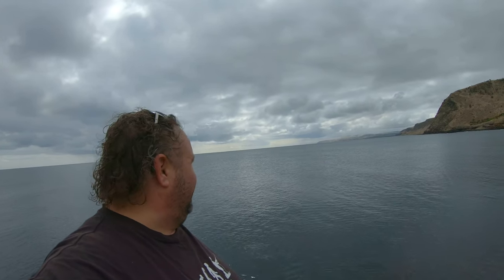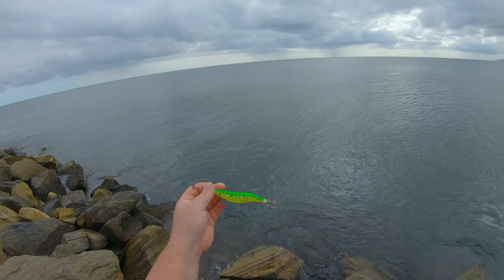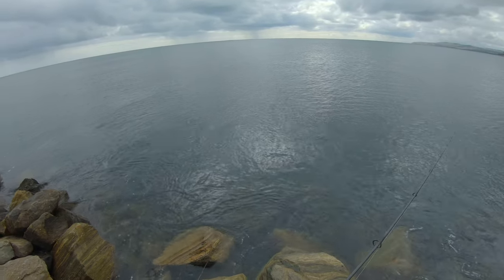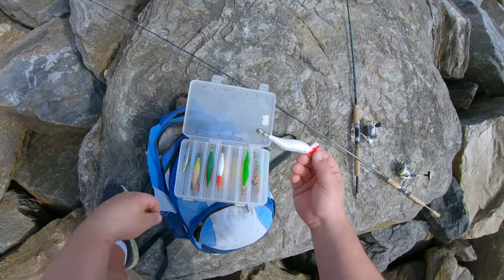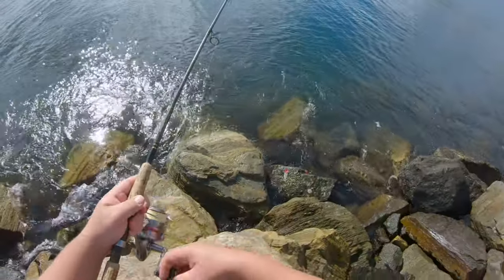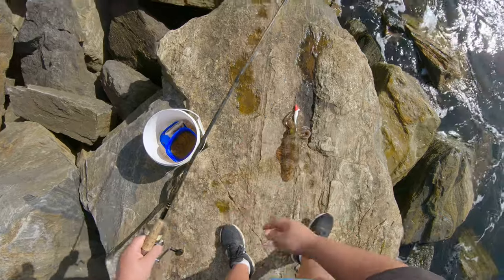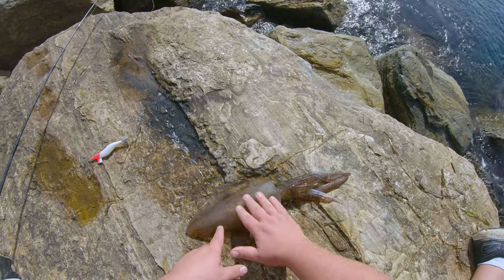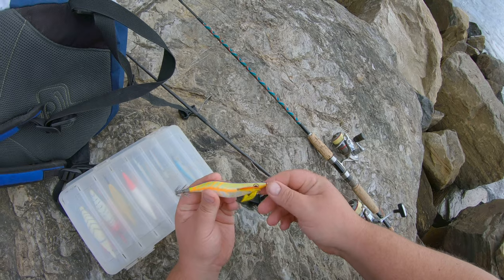Wirrina Cove Squid | Quick Session | Fishing South Australia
Had a day to kill so I decided to give the Squid a crack down Wirrina Cove around the middle of the day. It wasn’t a very long Squid session as I wanted to get a fish in off the beach in the afternoon. I had fun Squidding as it’s been a while since I last tried!

As always, have a good one!